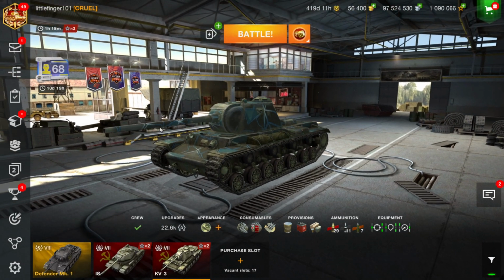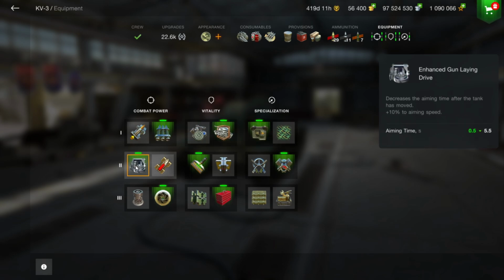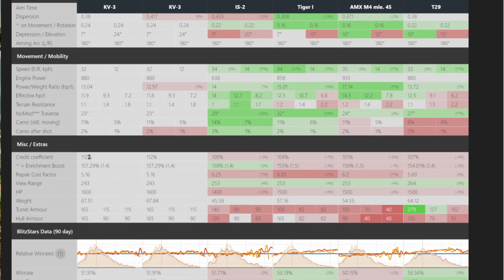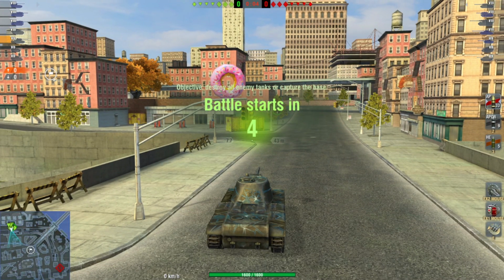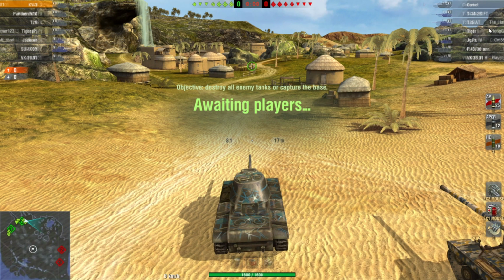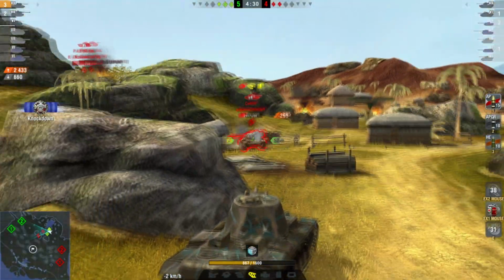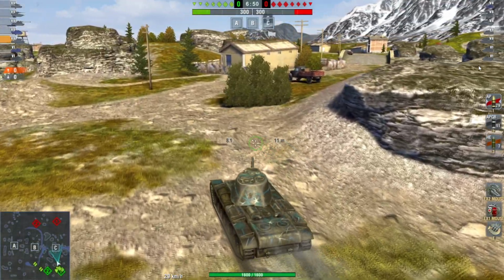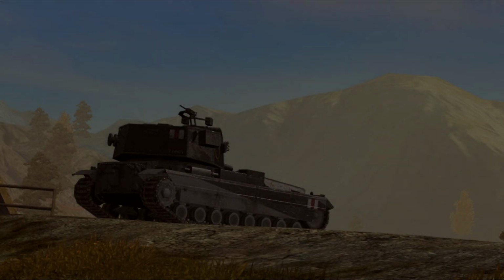KV-3 WOT Blitz Tier 7 Soviet Heavy Review / Guide | Littlefinger on World of Tanks Blitz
The KV-3 is one of two Soviet Tier 7 heavy tanks. It can be played with either a 100mm or 122mm gun. The armor is better on this tank so I prefer the accuracy and pen on the 100mm gun even though it means being in the open more often.